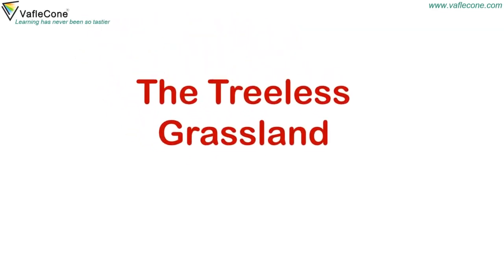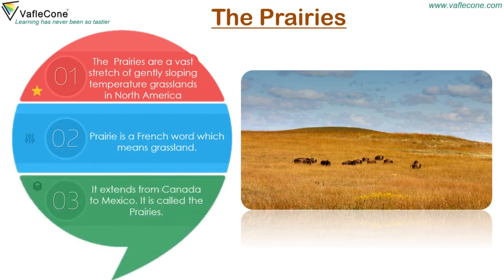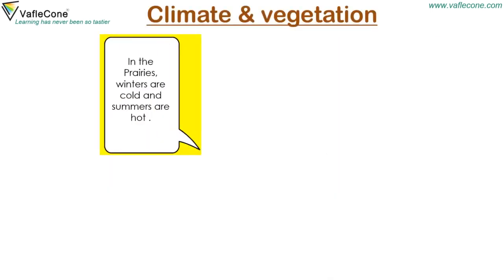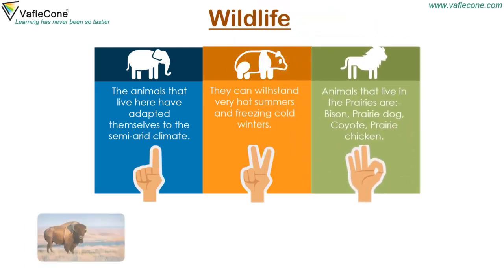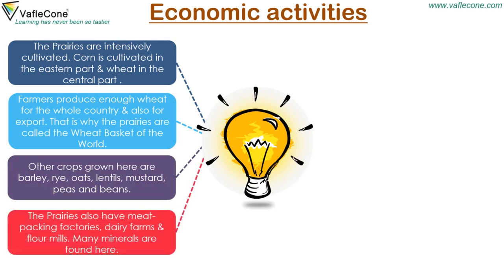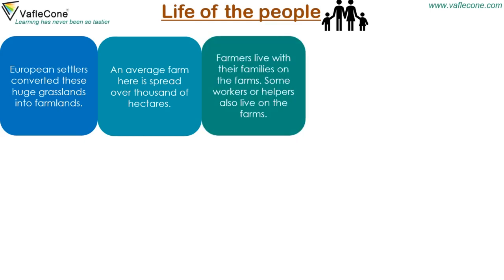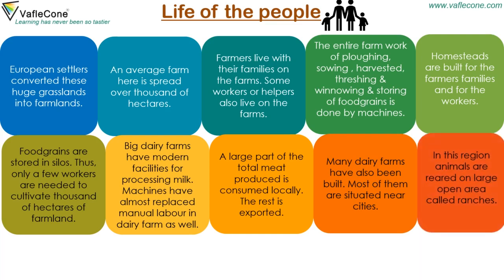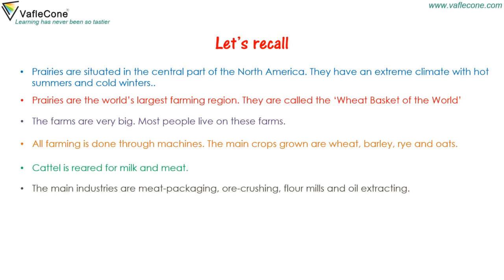The treeless Grasslands l Prairies l Class 5 Social Science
In this video, we will learn about the Grassland, the Prairies. We will learn about the location, land, cultivation and vegetation, and the life of people in this region.

Aptitude Content